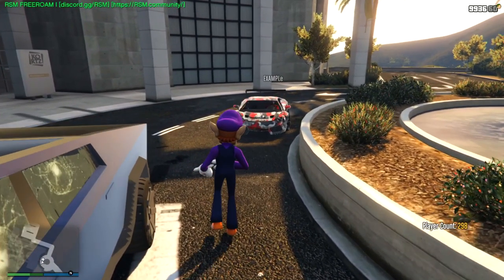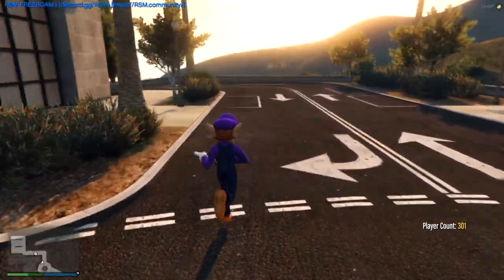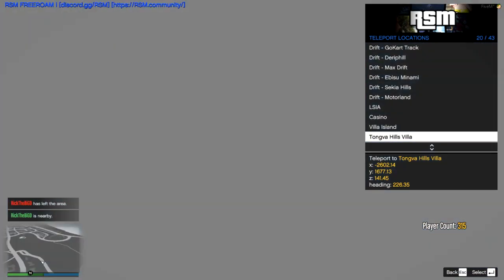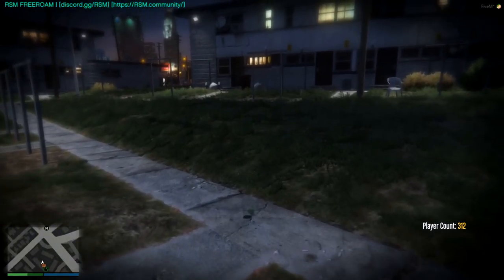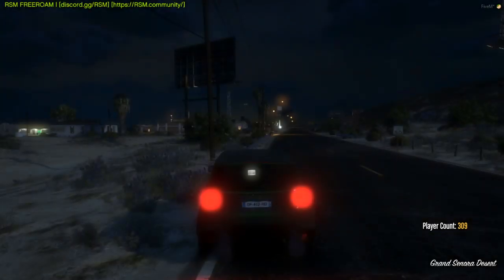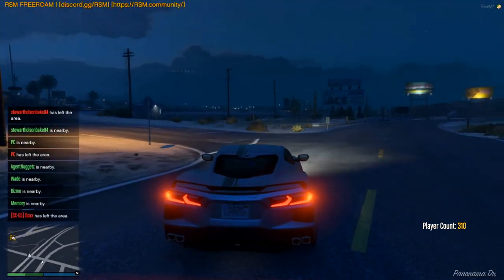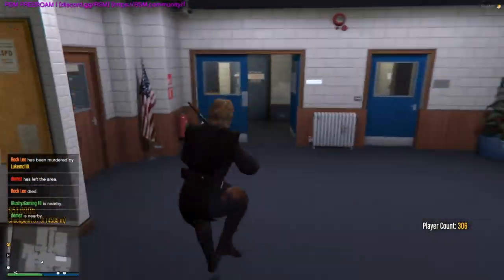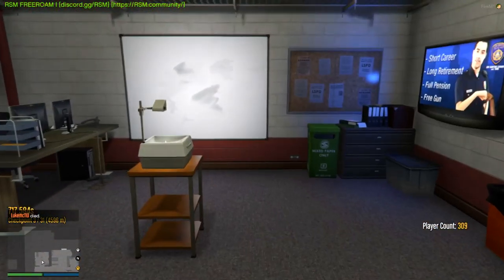The GREATER Alternative to GTA Online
COPYRIGHT:
I am not encouraging modding or cheating in this video. It is purely for educational purposes only. to companies including but not limited to Rockstar, and Take Two this is a copyright disclaimer Under Section 107 of the Copyright Act 1976, allowance is made for "fair use" for purposes such as criticism, comment, news reporting, teaching, scholarship, and research.